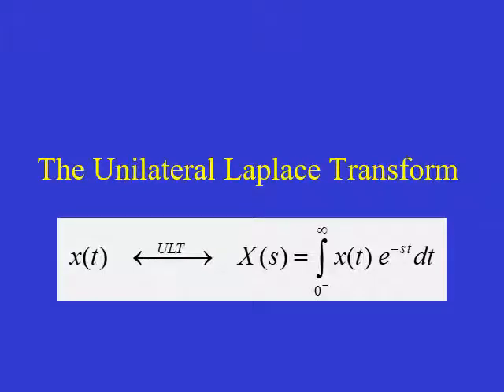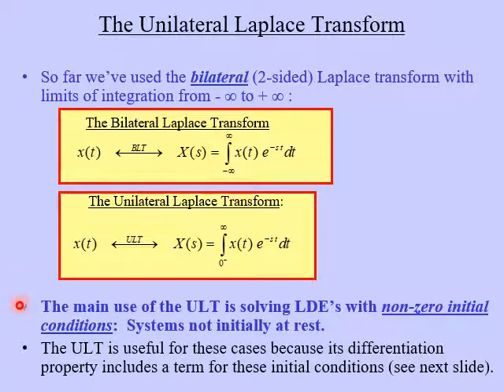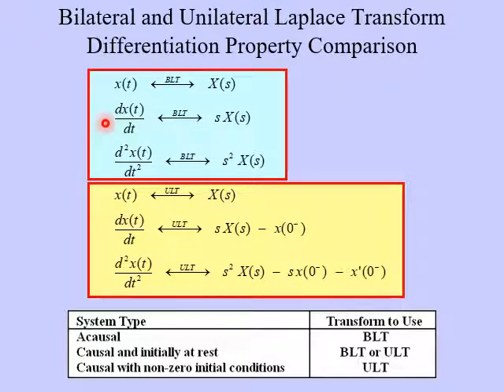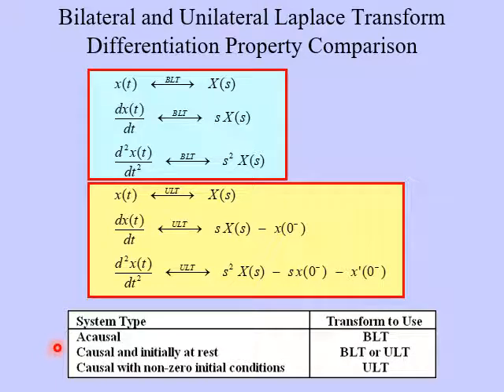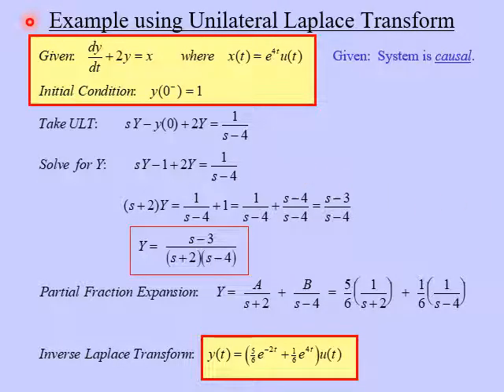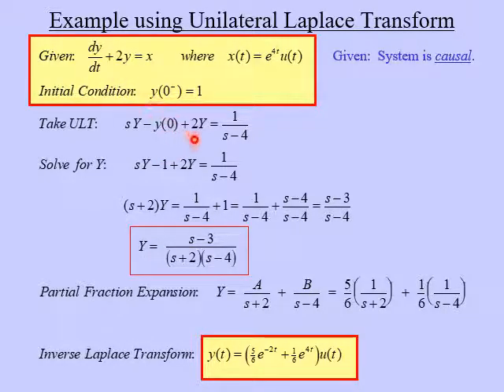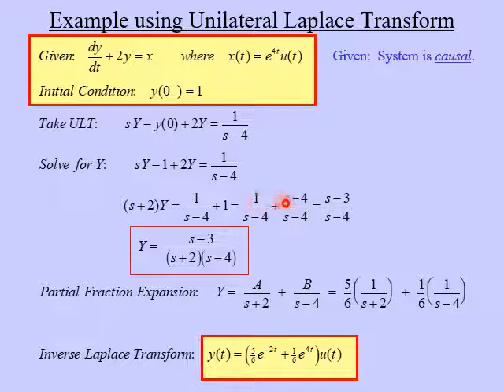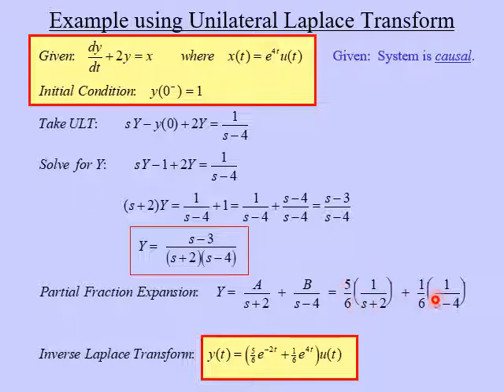Chapter 09 The Unilateral Laplace Transform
The unilateral Laplace transform is compared with the bilateral Laplace transform.  An example is shown using the unilateral Laplace transform.